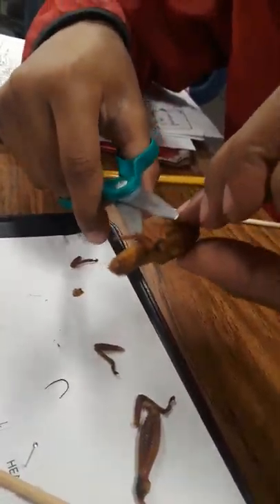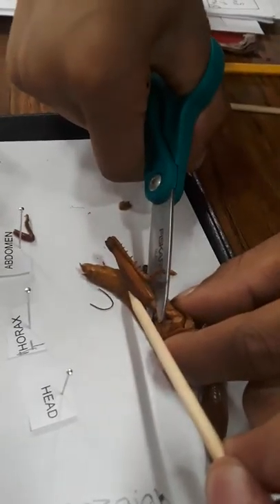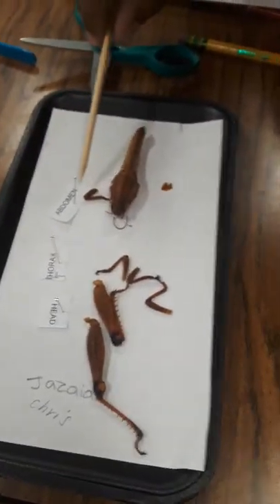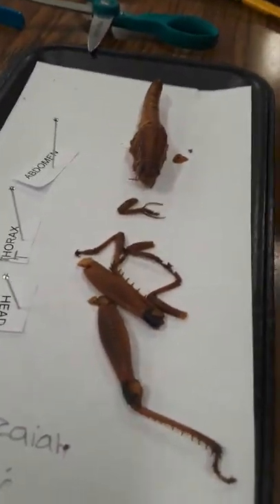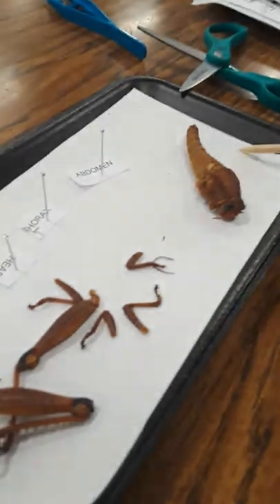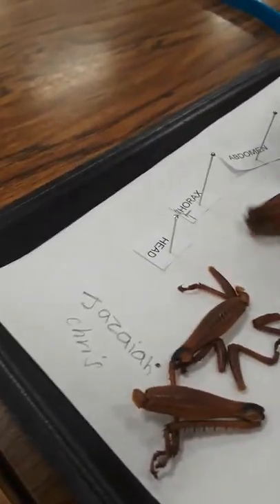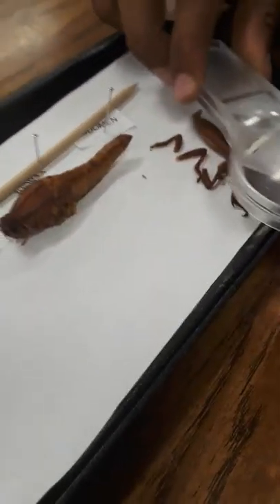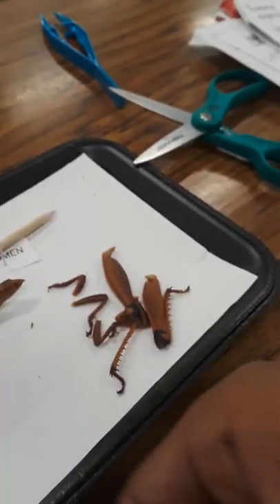my class room, cutting a grasshopper legs off!!!!!